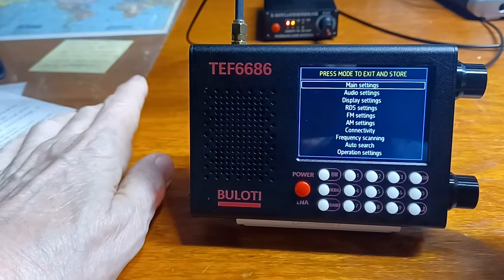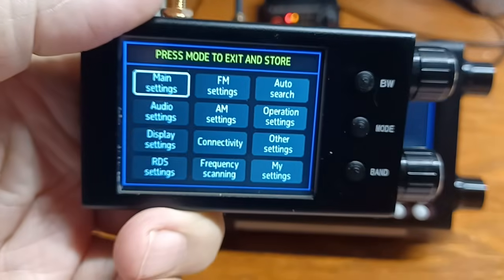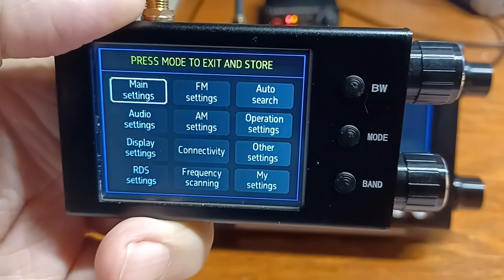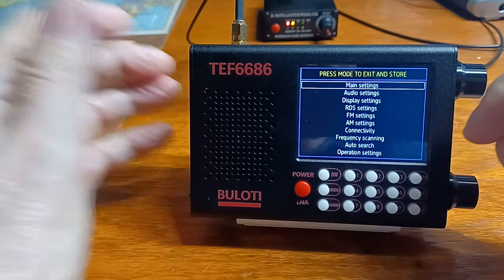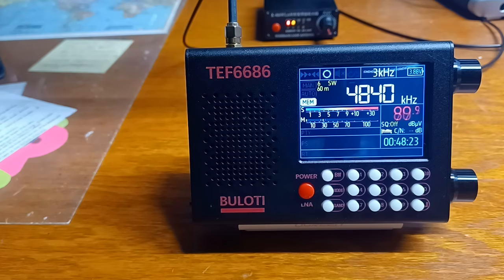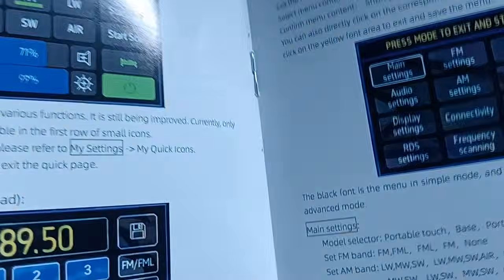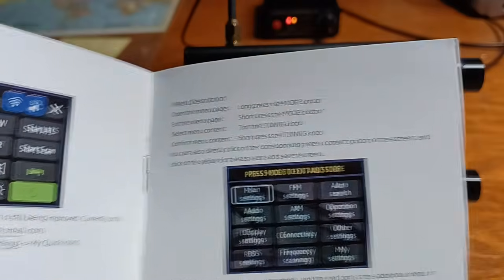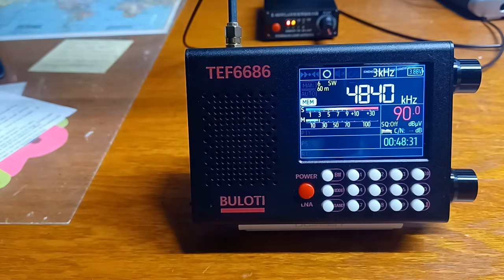TRRS #2658 - Awesomeness. Thank You Viewers. Fixed BULOTI Radio Screen.